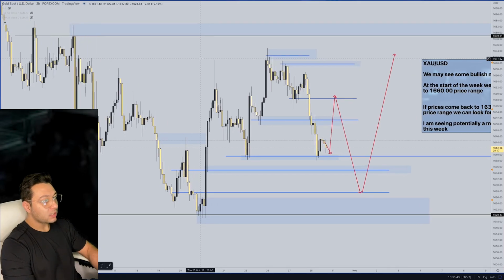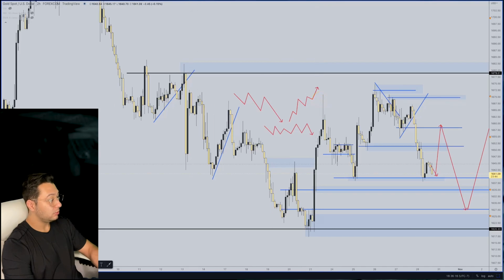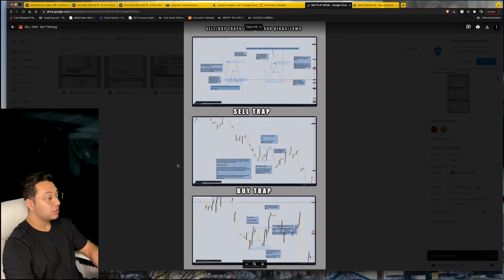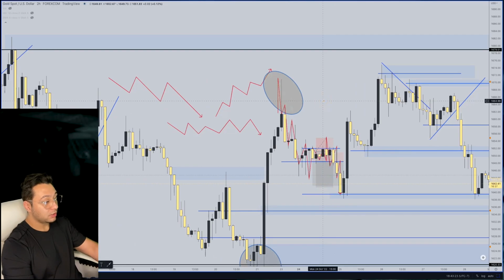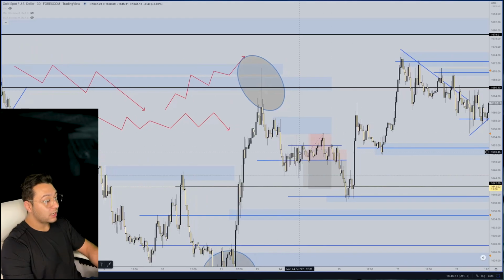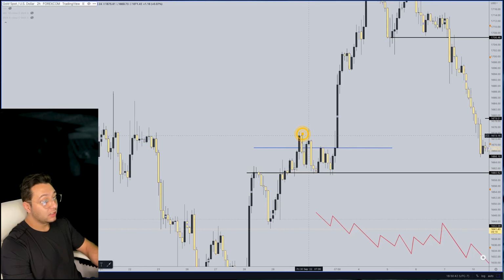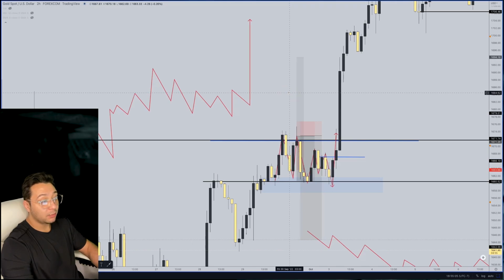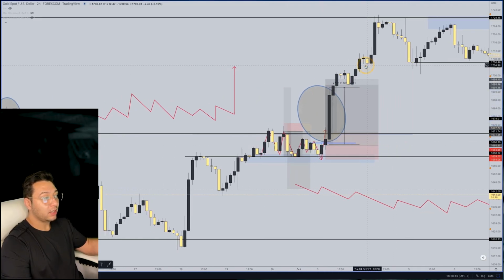Liquidity Concepts, Inducement, False Movements - Understanding Price Action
In this video I will be giving a brief introduction to liquidity concepts, inducement, and false break outs! This will help you understand price action and market movements even more.

By the end of this video you will learn and get an understanding of liquidity concepts, inducement, and false breakouts.